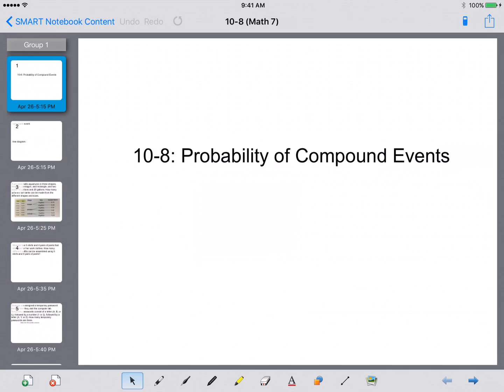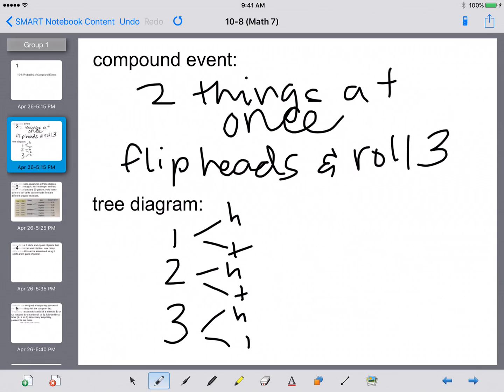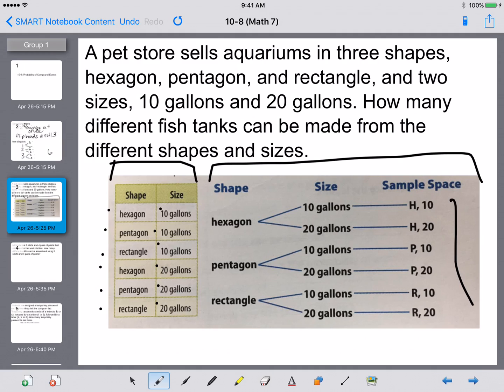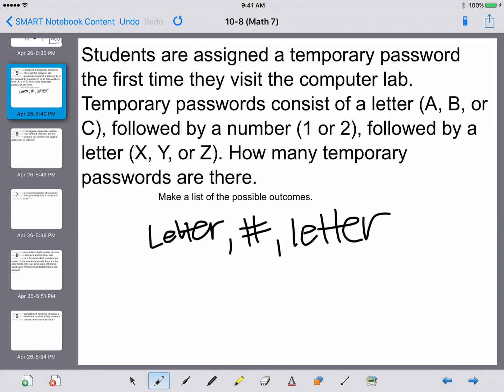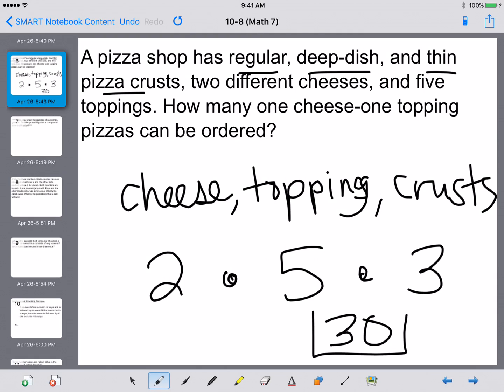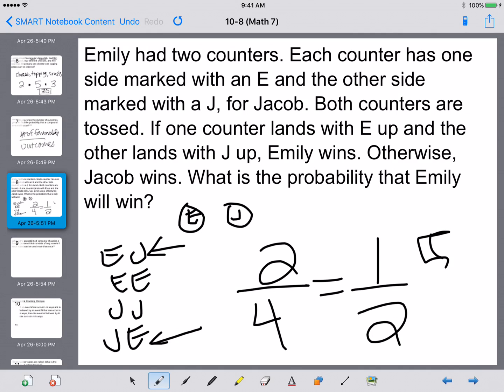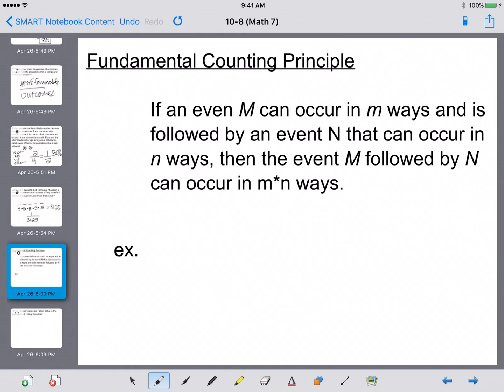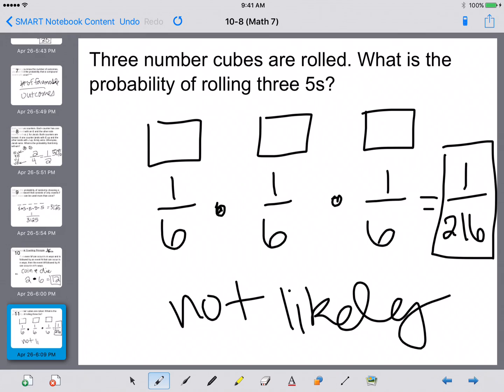10-8 (Math 7)